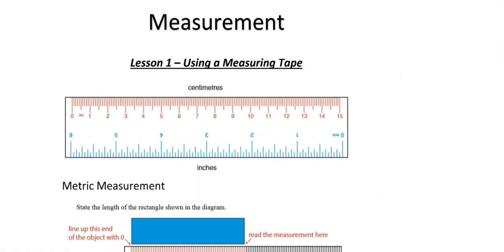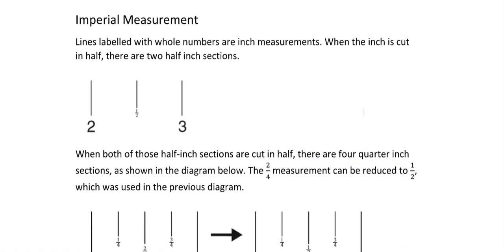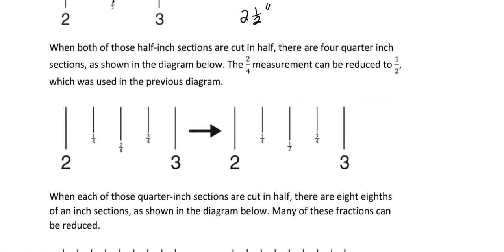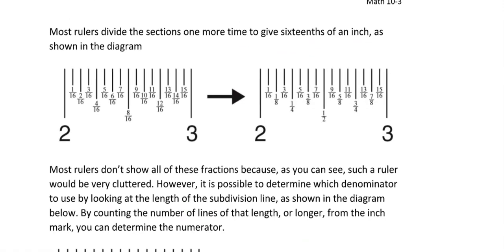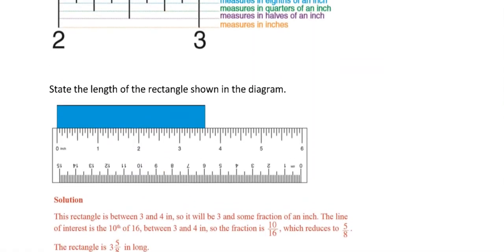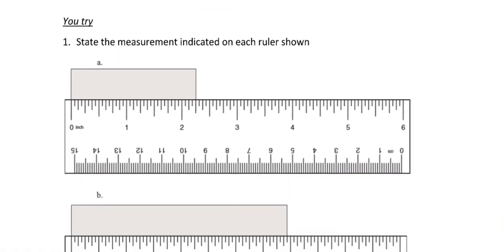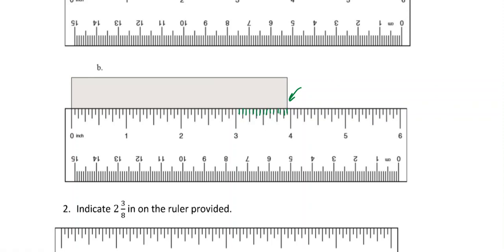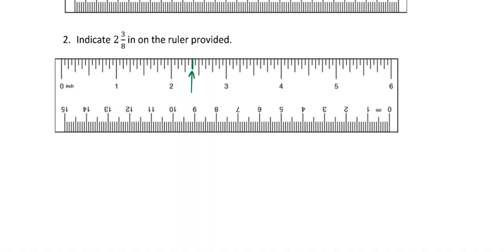10-3 Lesson 1 - Using a Measuring Tape